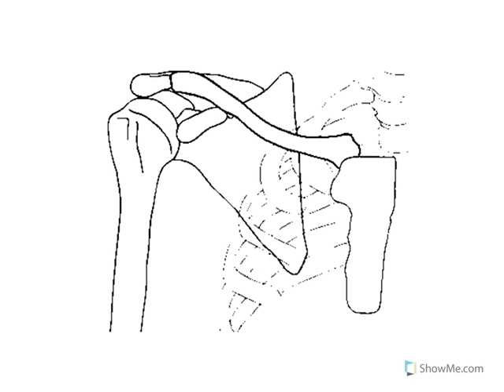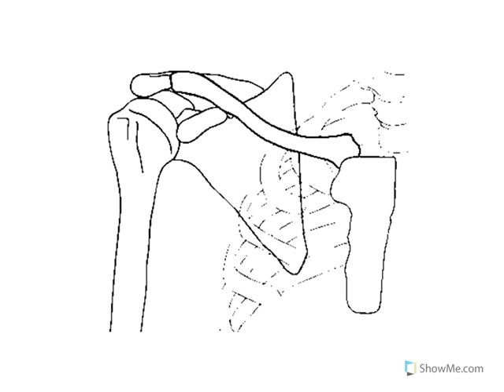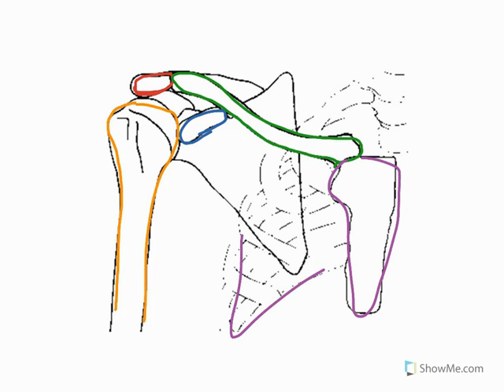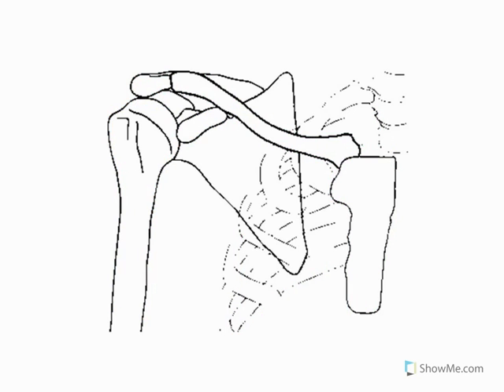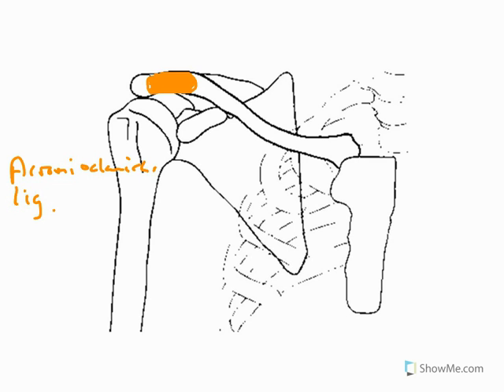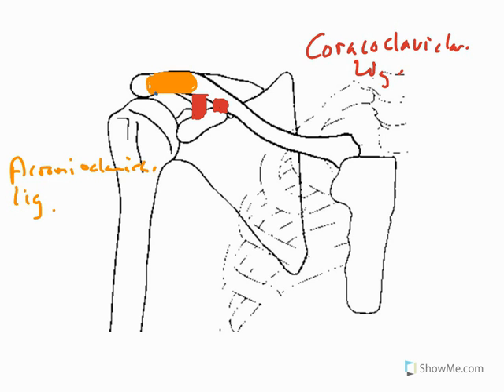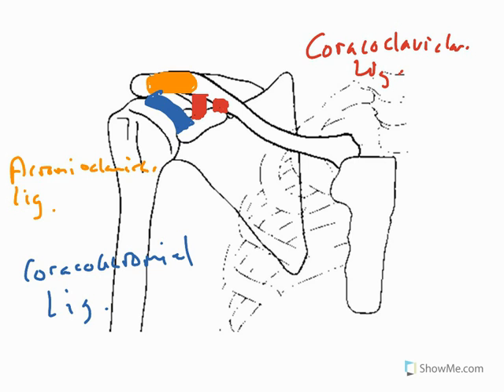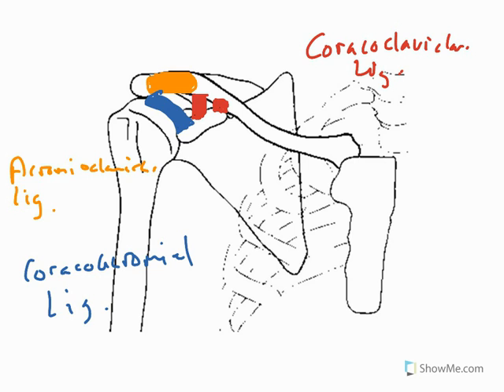Ligaments of the Shoulder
Description of the Ligaments of the Shoulder.